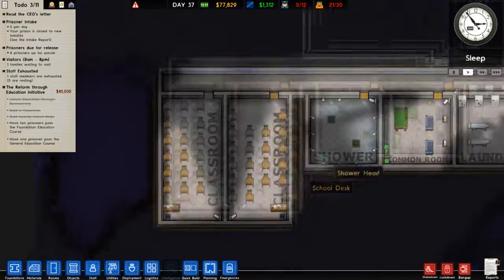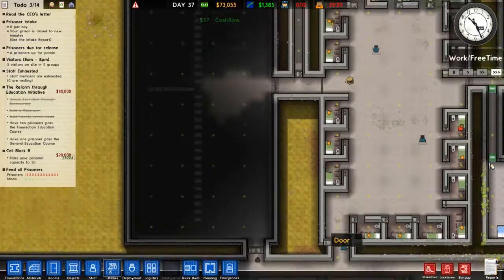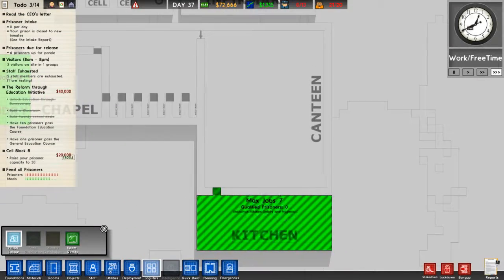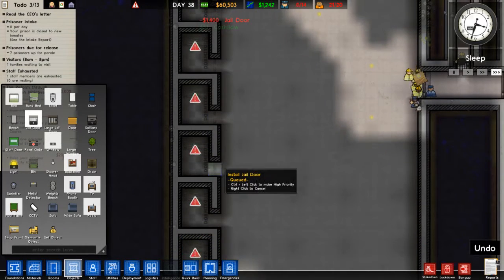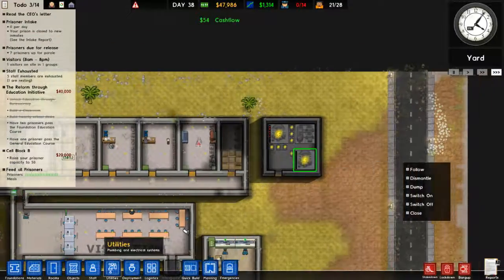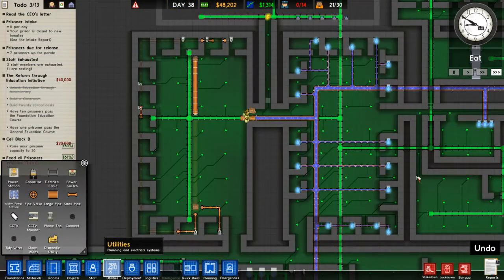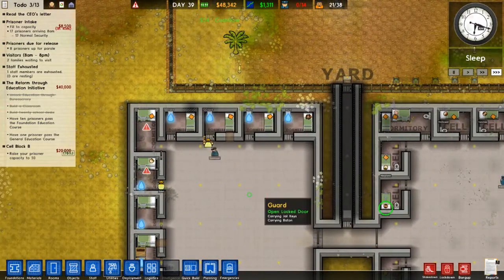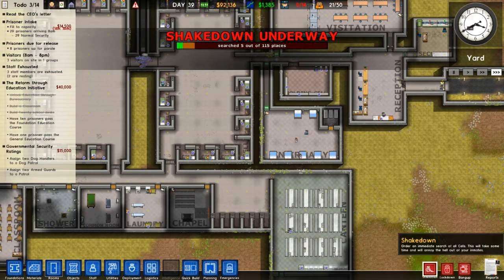Prison Architect Episode 6- Block B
I'm back and today I build my cell block b and raise my prisoner capacity to 50.